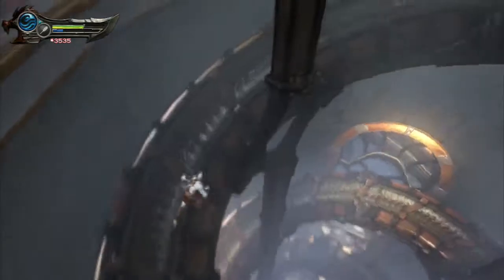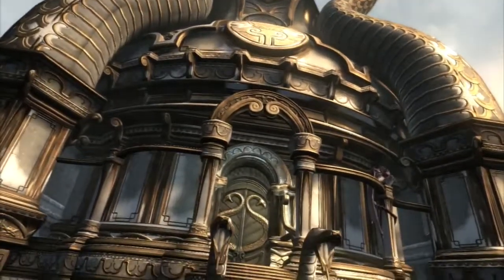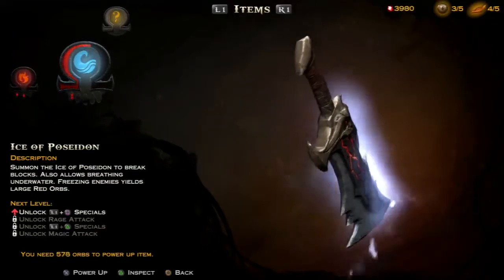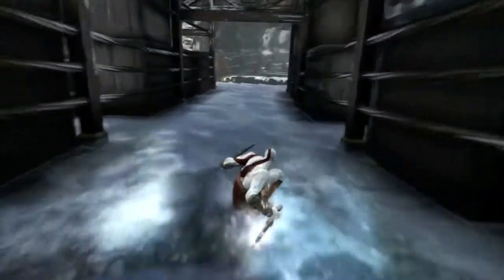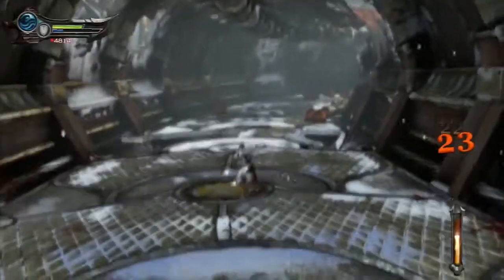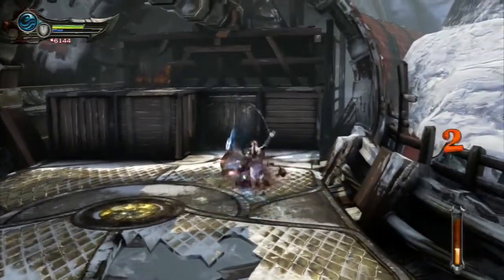SNAKE/LION/GOAT BOSS? - God Of War Ascension Walkthrough #7